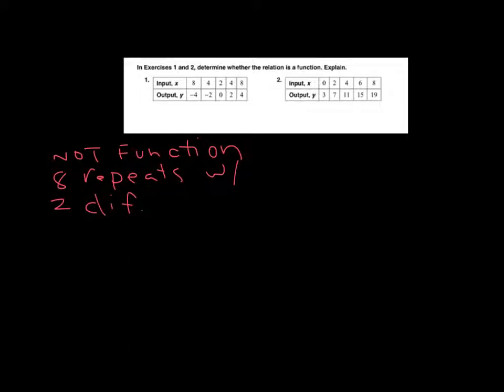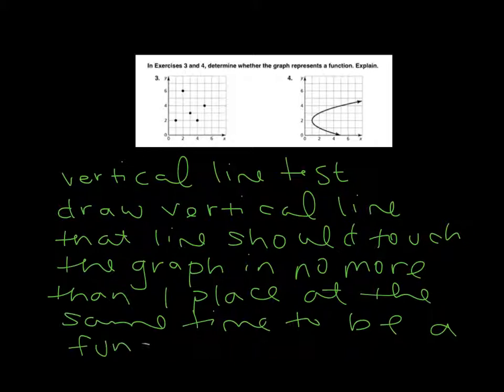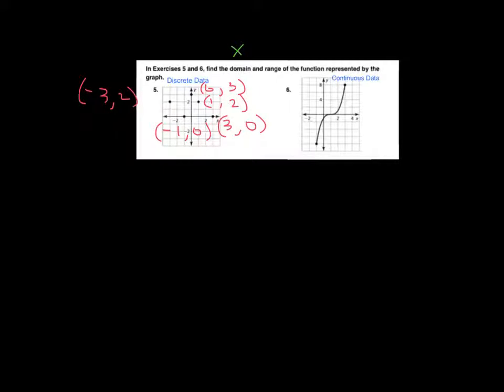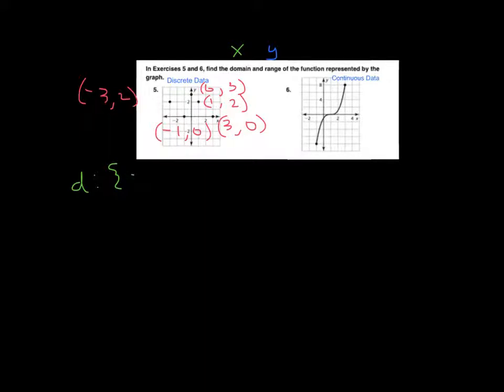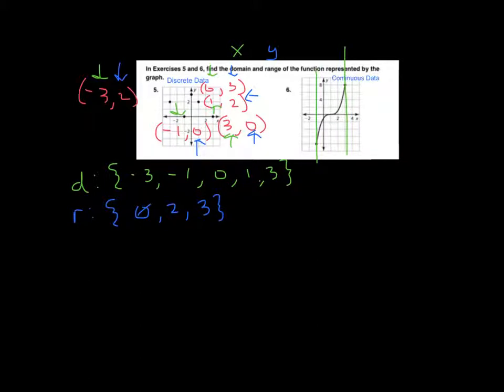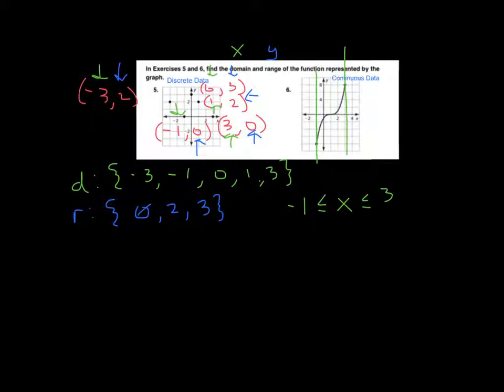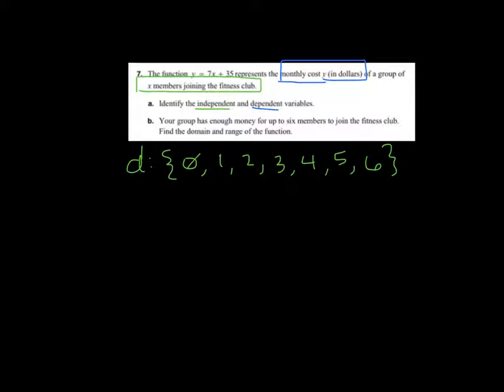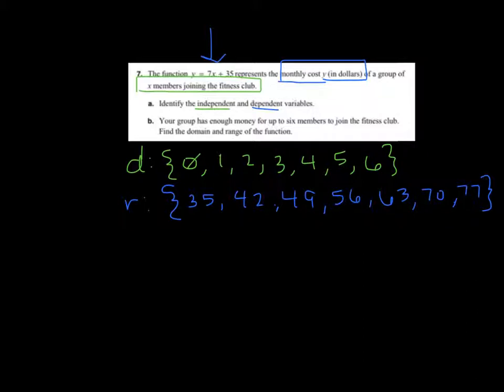3.1 HW Help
3.1 HW Help video for Legacy Algebra I students.